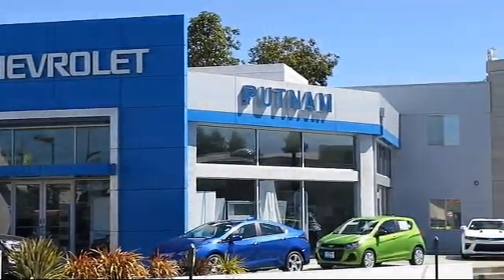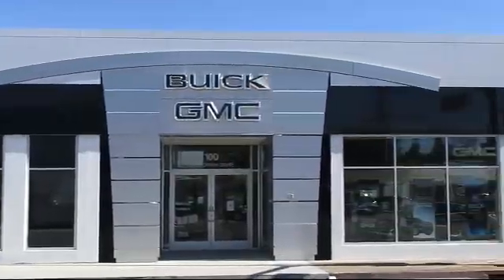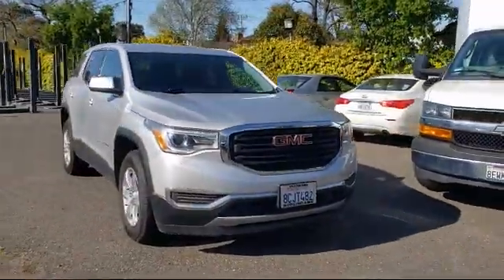2018 GMC Acadia SLE-1 Sport Utility Redwood City San Mateo Burlingame San Francisco Daly City S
2018 GMC Acadia SLE-1 Sport Utility Stock Number: X9918 Vin:1GKKNKLAXJZ163170.